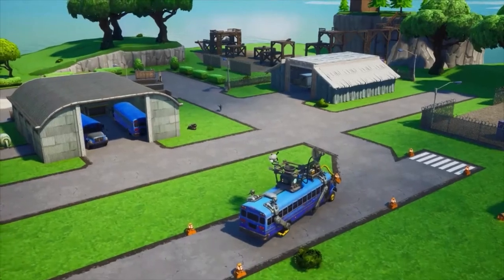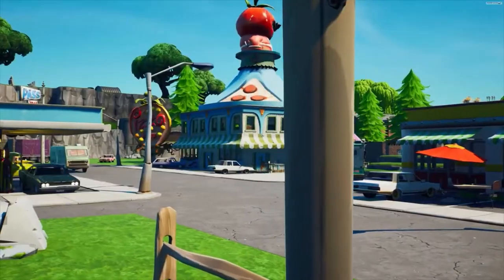The OG Fortnite Map Is Back!